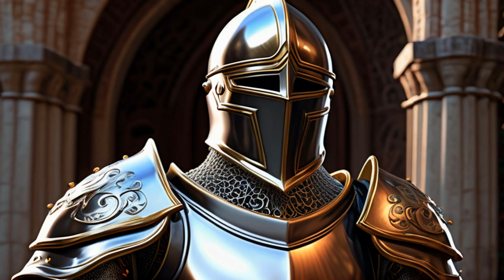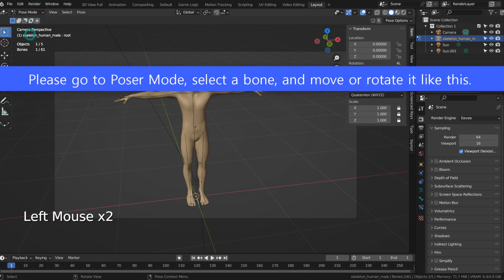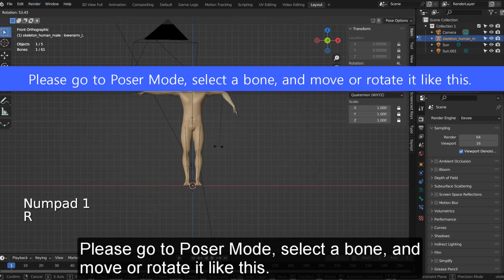Knight - Blender with Stable Diffusion XL Tutorial - img2img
The .blend file is available at this location.

1. Go to free3d.com.
2. Look for 'human'.
3. The mesh is called 'human base riged'.  (Yup, with a spelling mistake 'riged'.) lol.